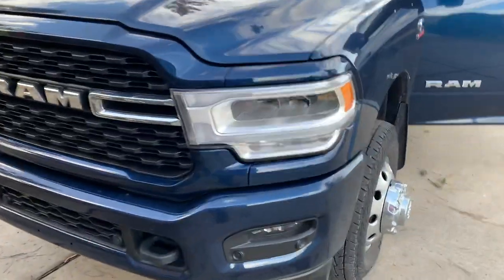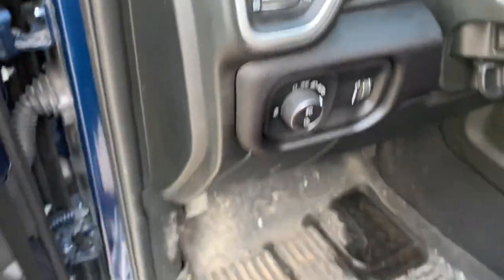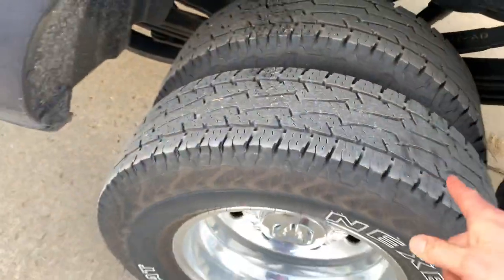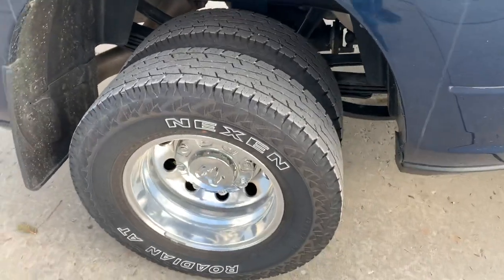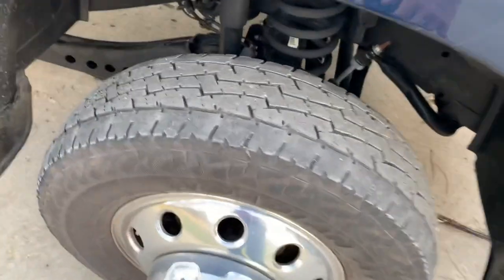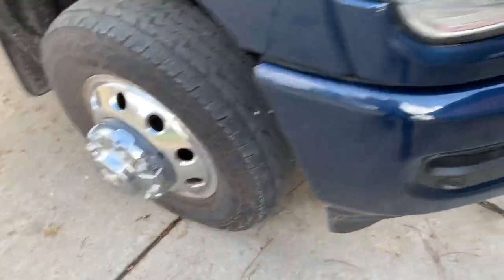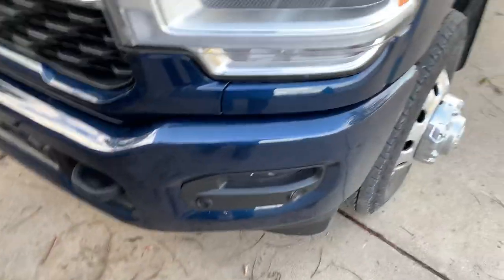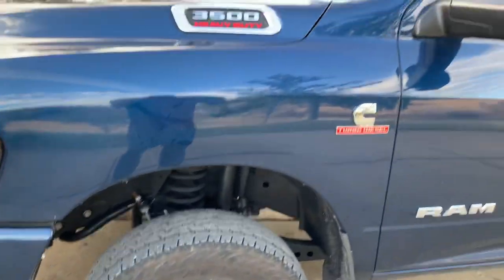2022 Ram 3500 Dually Stock Nexen Tire Tread at 48,560 miles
Tread life on my 2022 Ram Dually 3500 stock Nexen tires